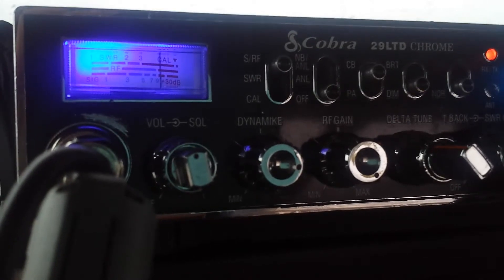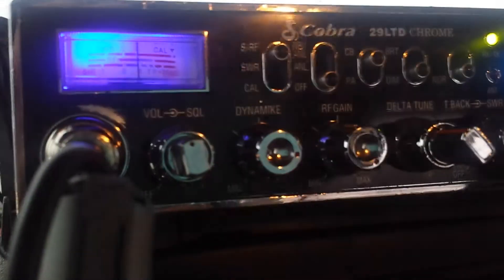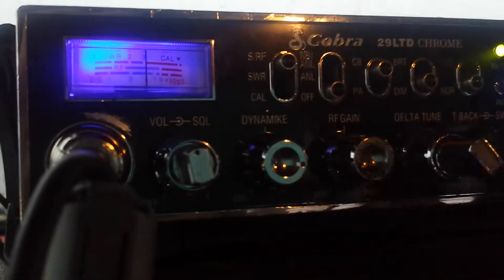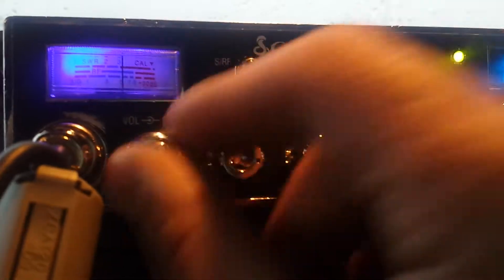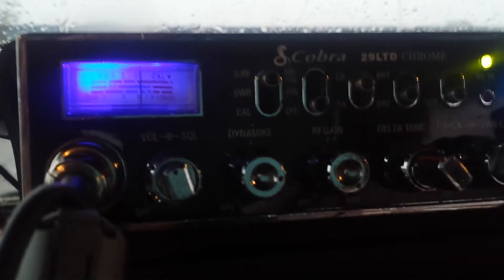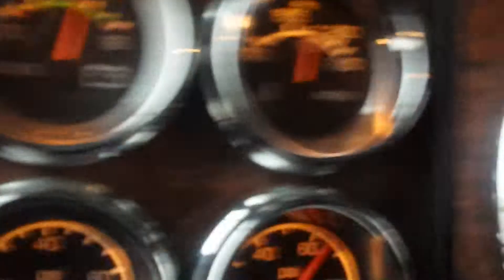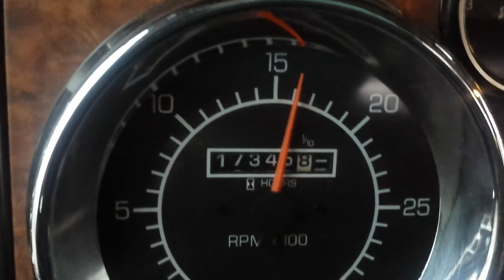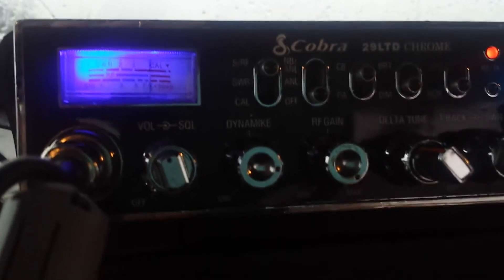Monkey Bacon aka el magnífico 11/26/14